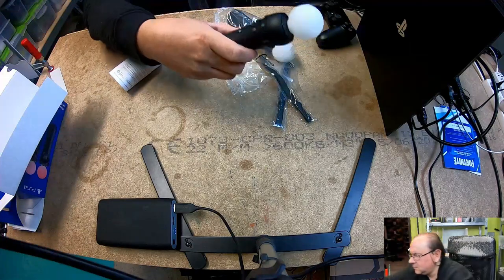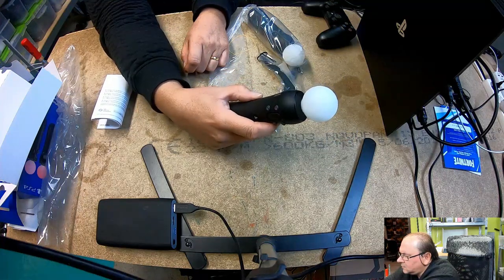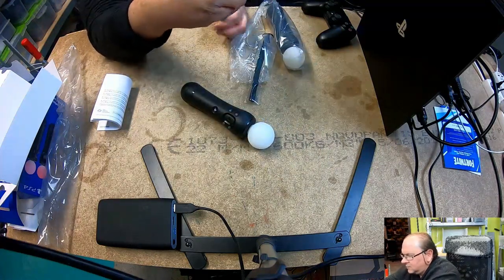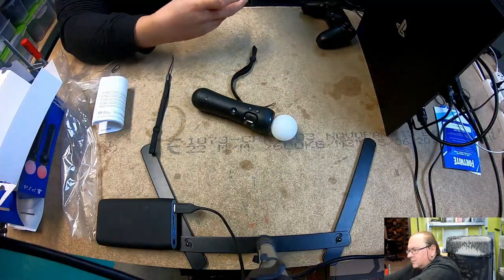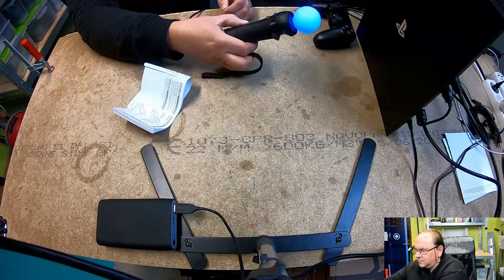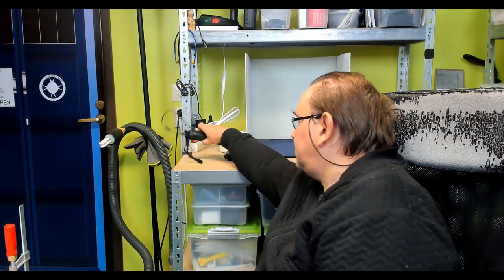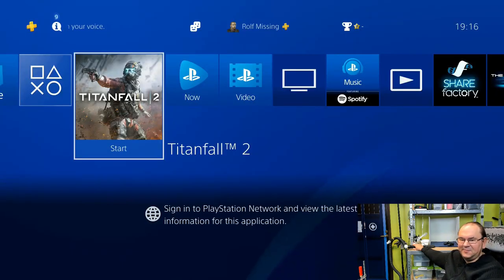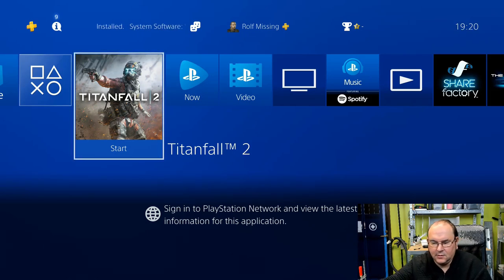Sony PlayStation 4 Pro Move Controller unboxing and setup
Twitter TheTechRabbit
Instagram thetechrabbit